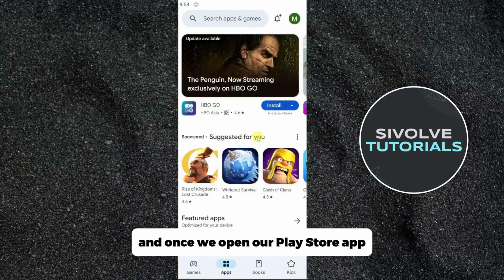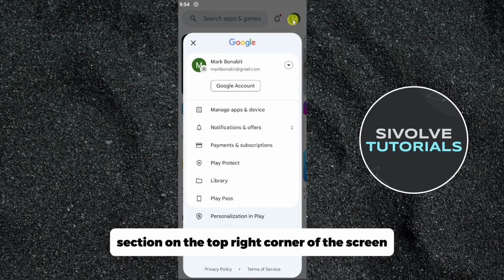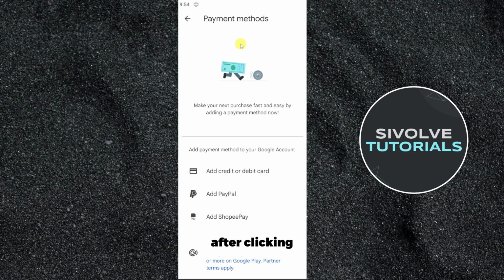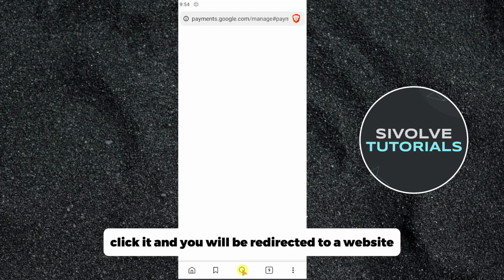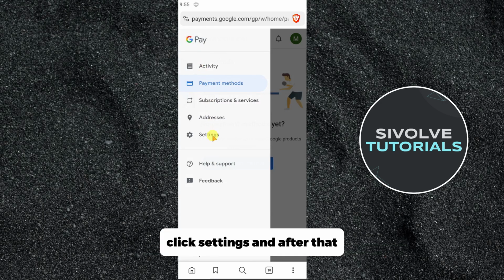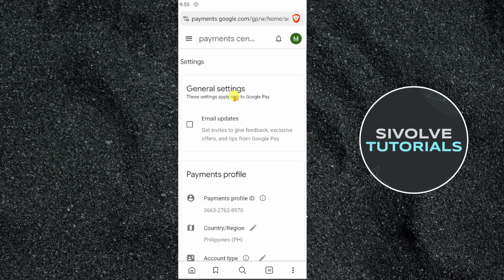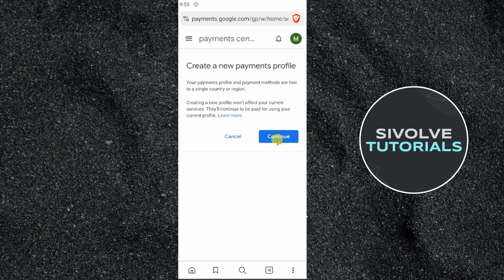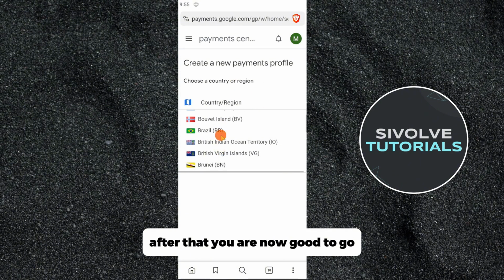How To Change Country in Google Play Store - 1 Minute Tutorial